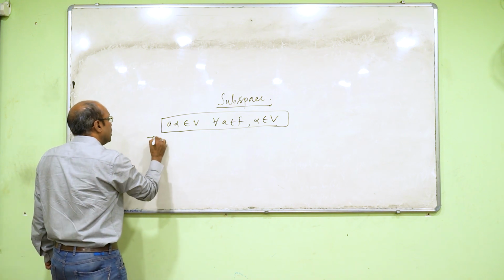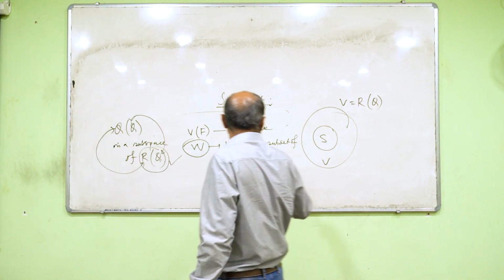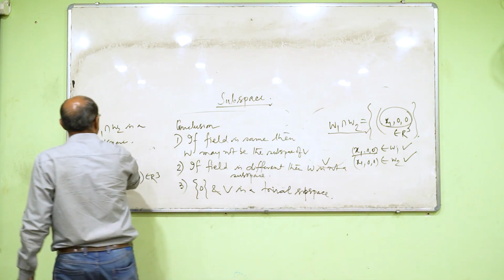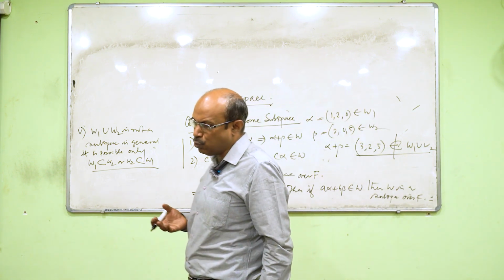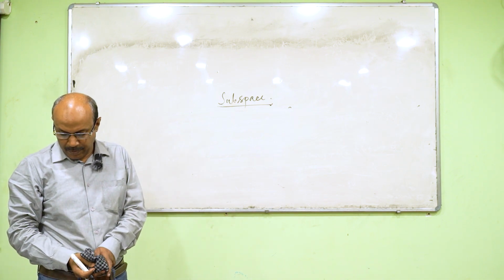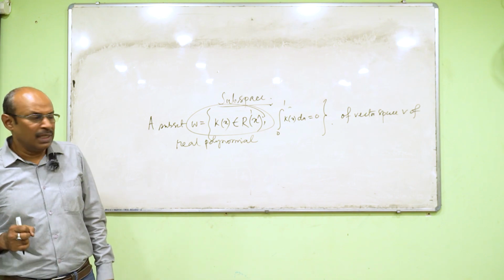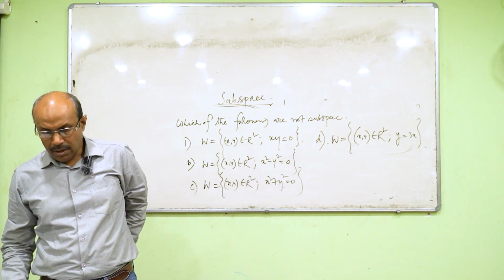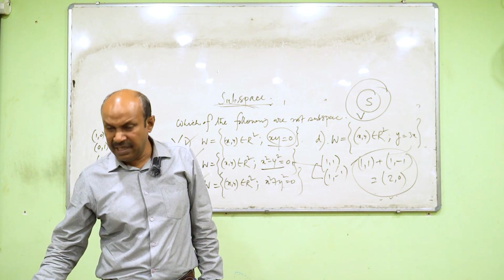SUBSPACE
Video Lecture on SUBSPACE topic, Delivered by Dr. Utpal Kumar Samanta, Associate Professor of Mathematics Department, Bankura Chiristian College.